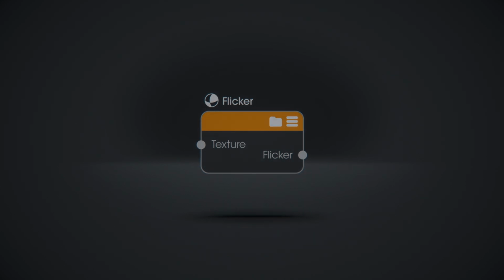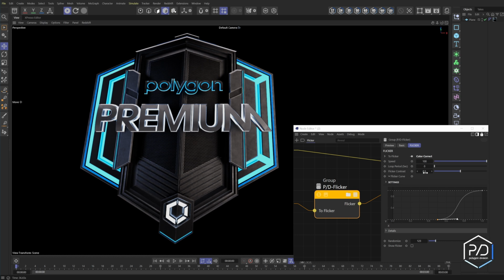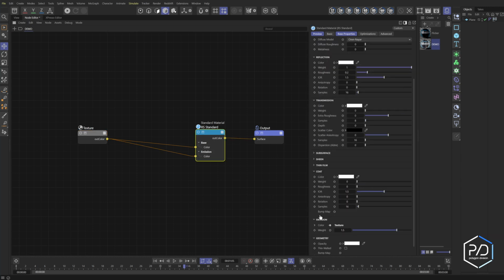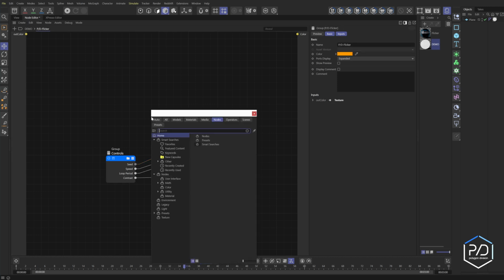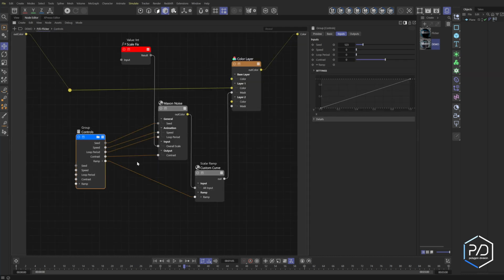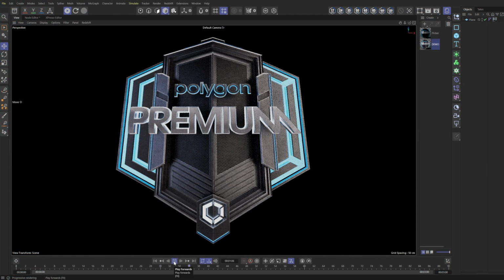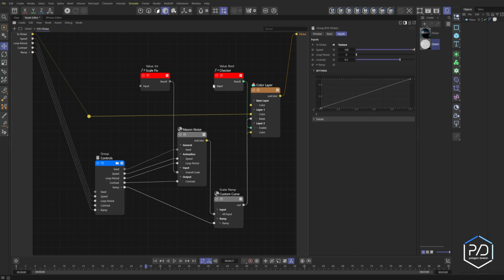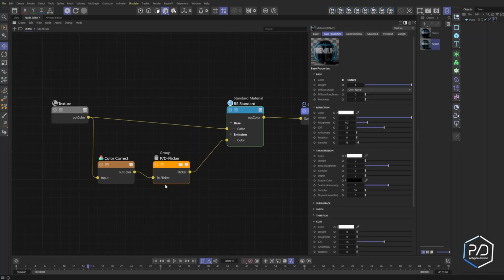Futuristic FLICKER with this custom node in Redshift with Cinema 4D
Let's make a custom Flicker node in Cinema 4D with Redshift!

Cinema 4d 2025, Redshift, Shader nodes, Cinema 4d Redshift, Cinema 4d tutorial,
00:00 Bumper
00:07 Intro
00:42 Overview
01:50 Node Buildout
06:35 Save Node
06:55 Outro